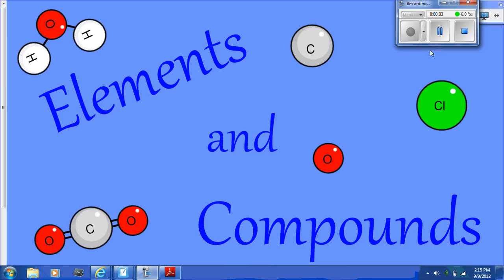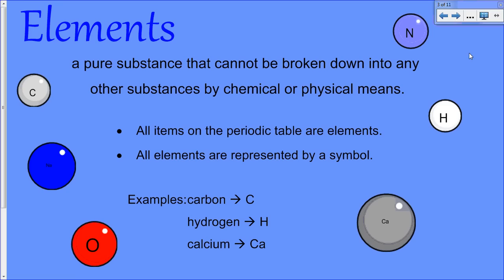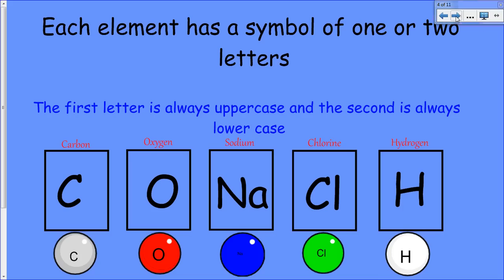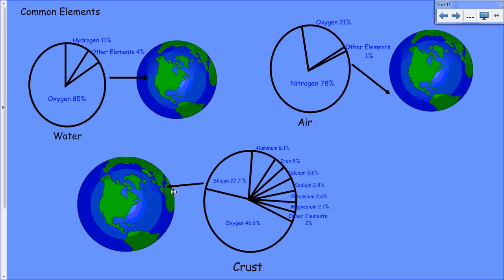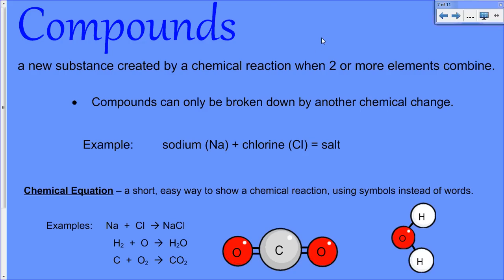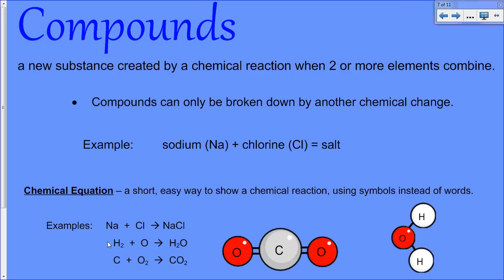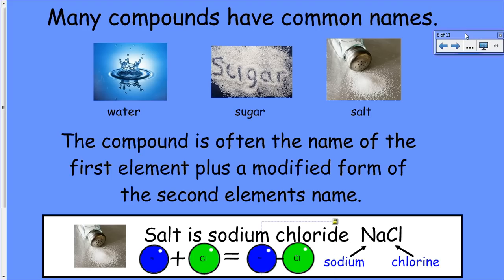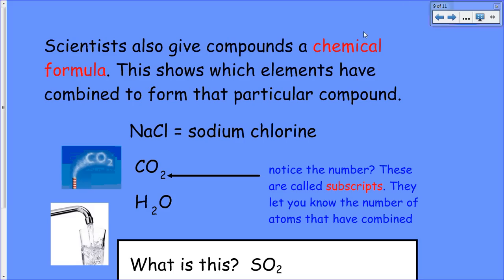Elements and Compounds Flipped Lesson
Flipped lesson on Elements and Compounds for 6th grade science